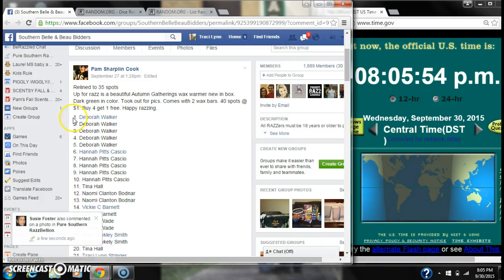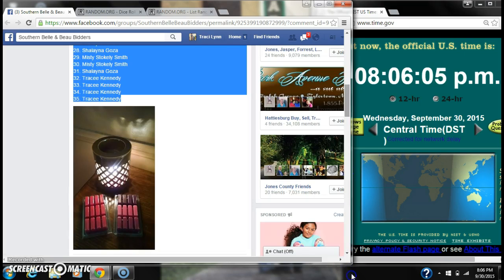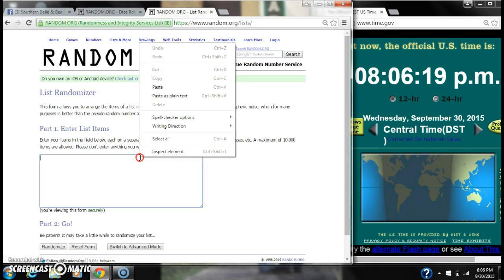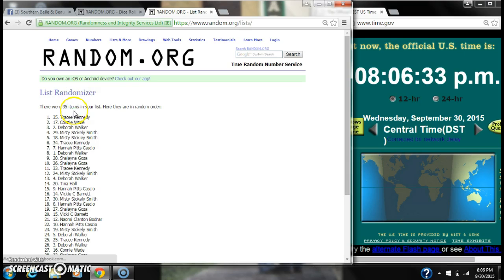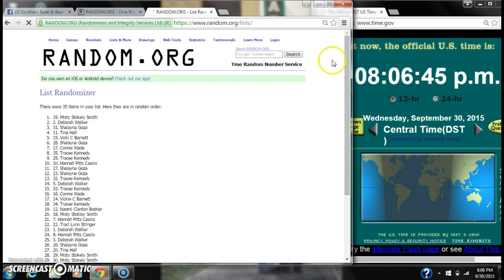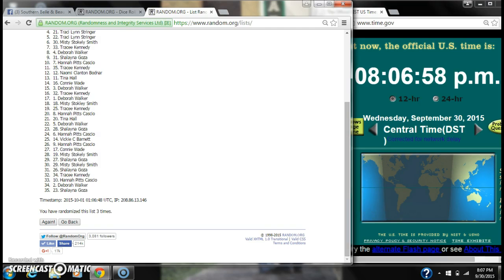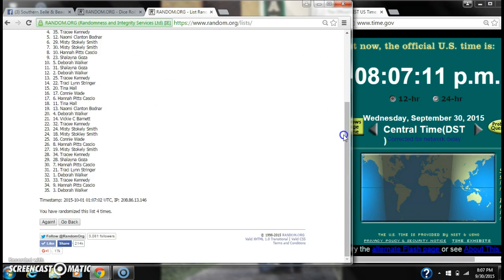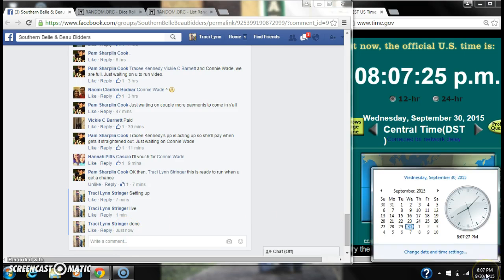Pam's Wax and Warmer Razz